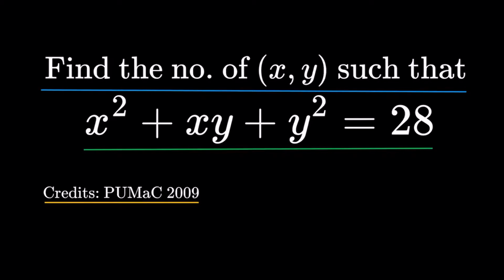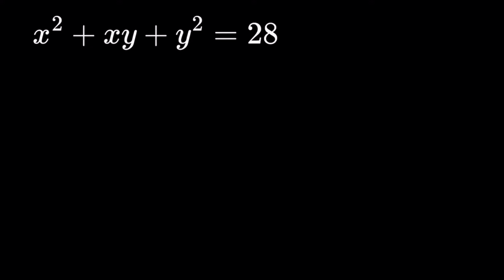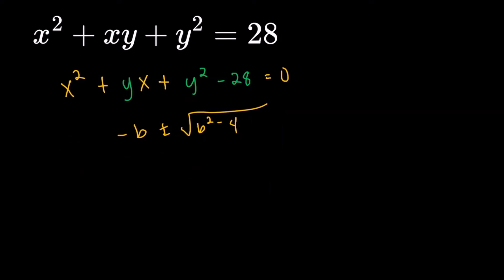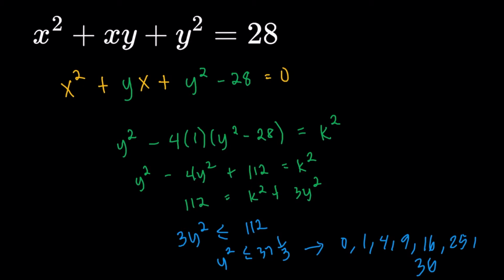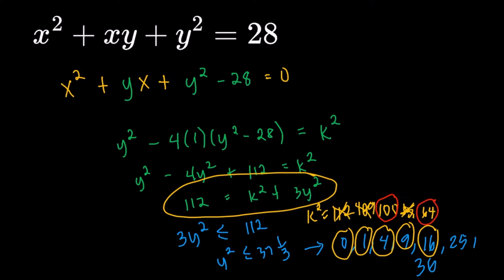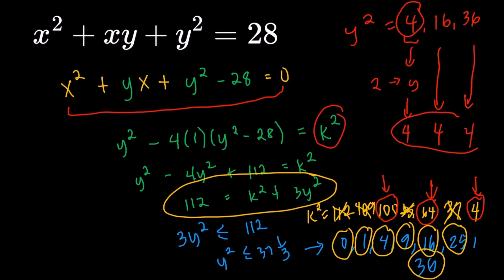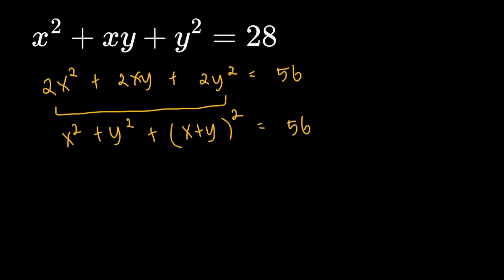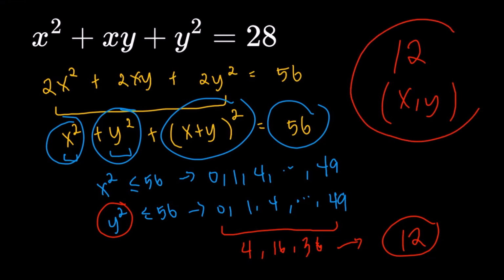Two Ways to Solve x^2 + xy + y^2 = 28 Over the Integers || High School Math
Here's an item from the Princeton University Math Contest 2009 on number theory!